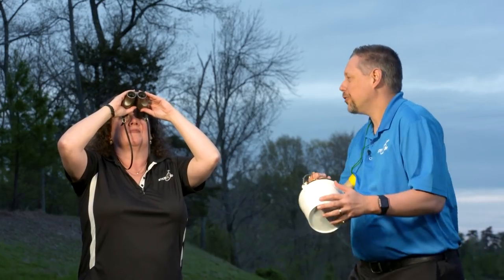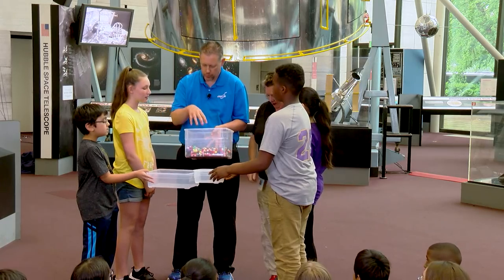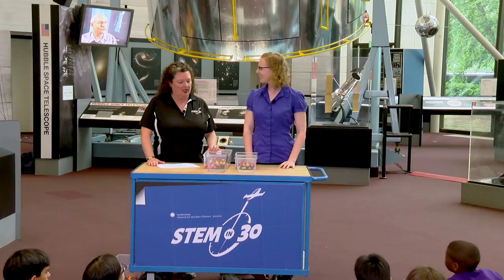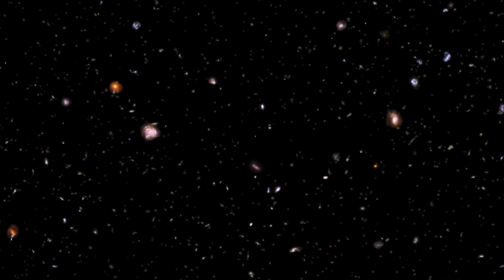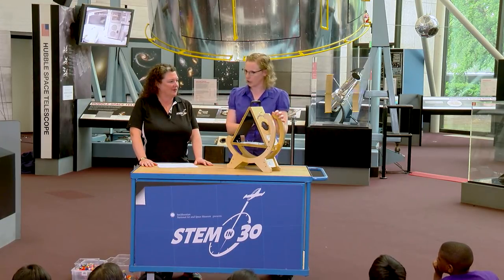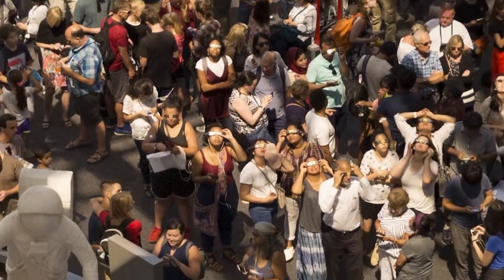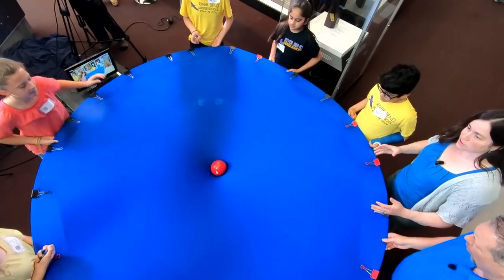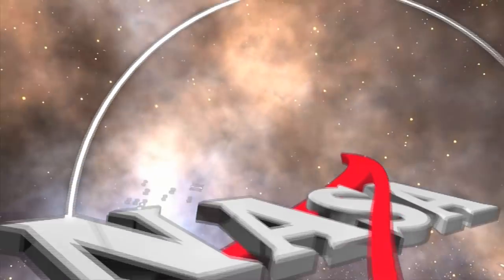How Do We Know What's Out There? - STEM in 30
From using the naked eye to the Hubble Space Telescope, there are many different ways we can observe the universe. In this episode of STEM in 30, learn the science behind observing, and discover the equipment that allows us to see further and further out.

See more STEM in 30: airandspace.si.edu/stemin30